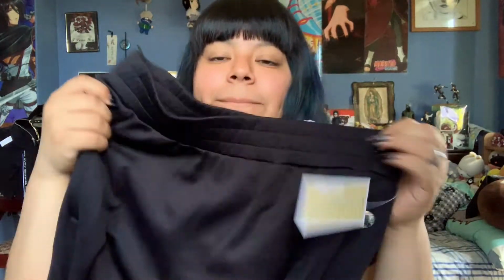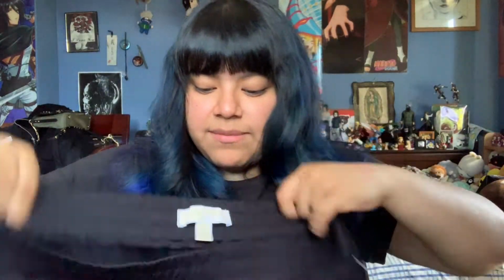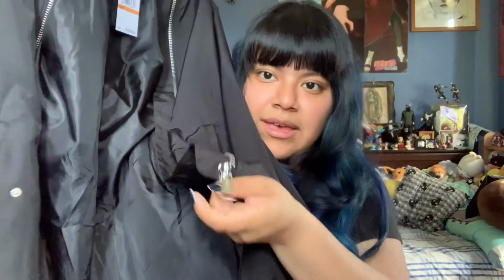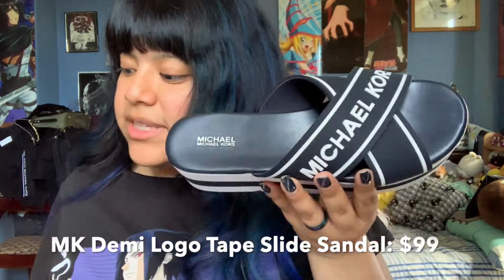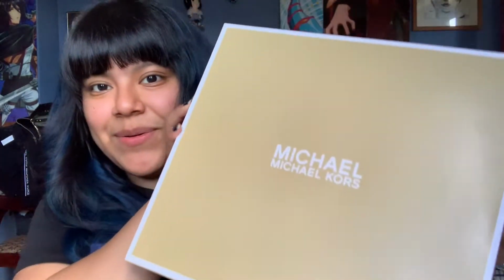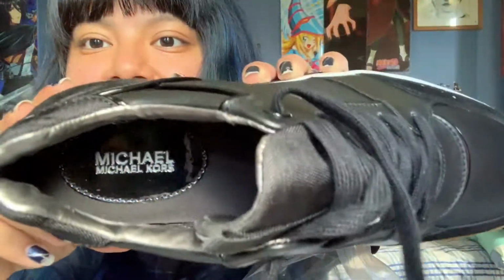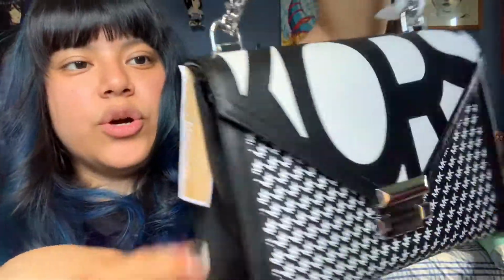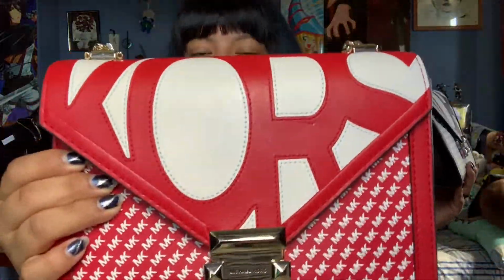Michael Kors Haul! Round 2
Hey guys its me again! Welcome back to another Michael Kors Haul! I liked the reactions from the last video so I decided to make another.

Getting expensive but worth it!